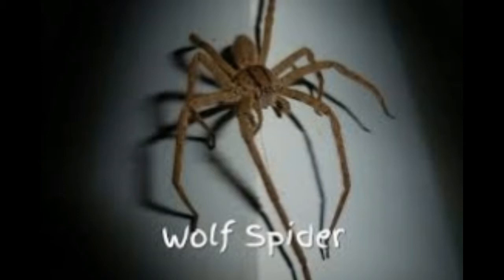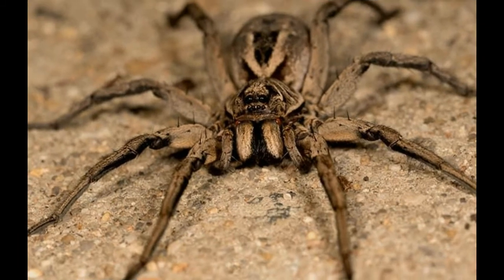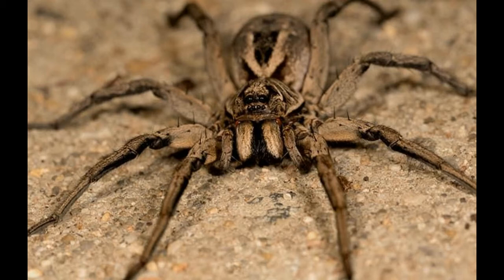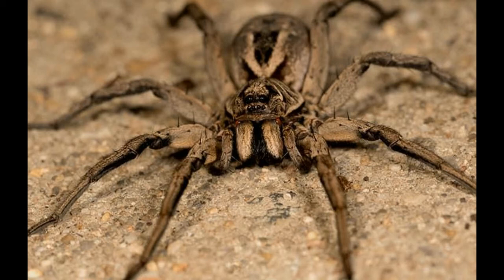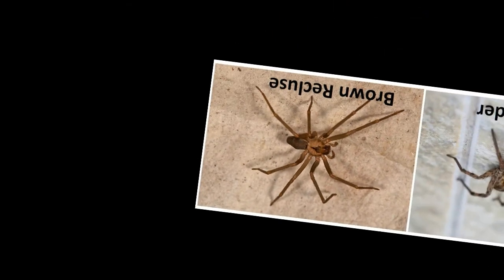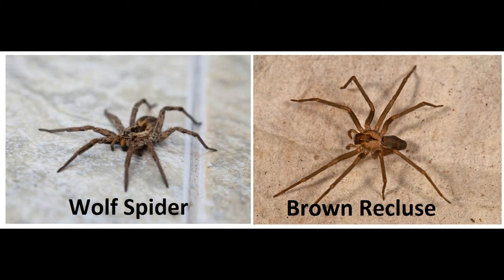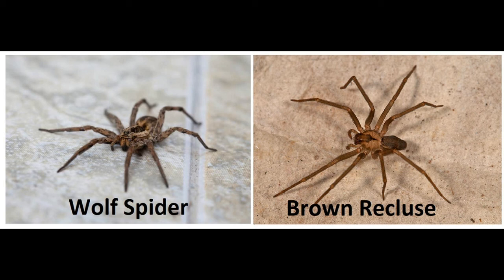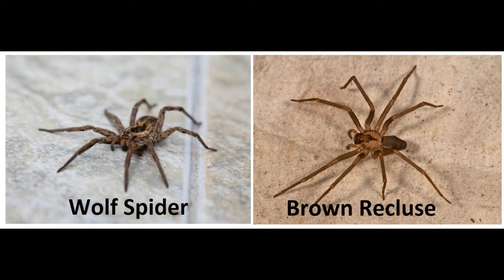Wolf Spider Vs Brown Recluse Spider